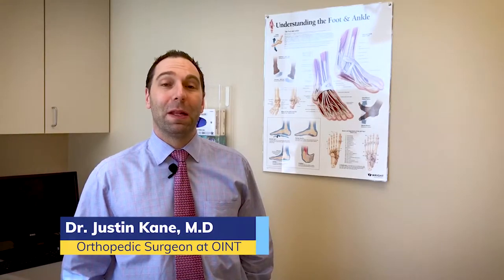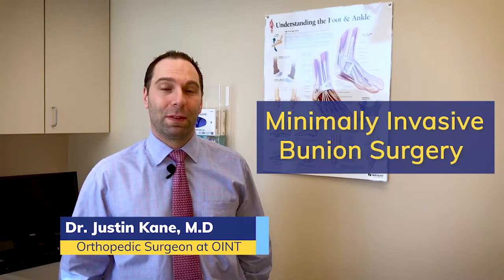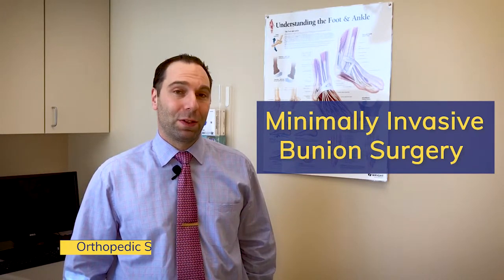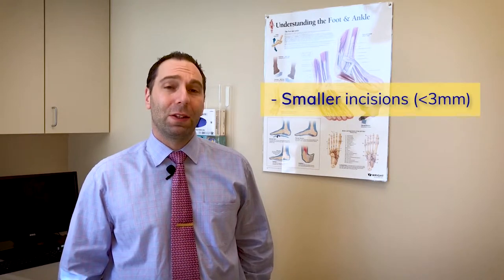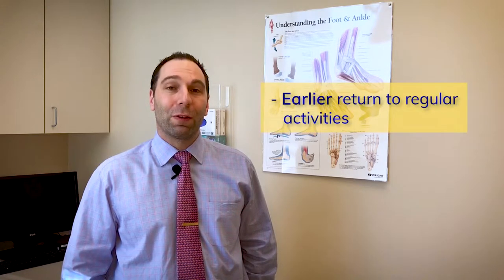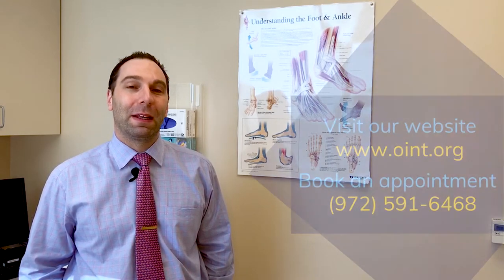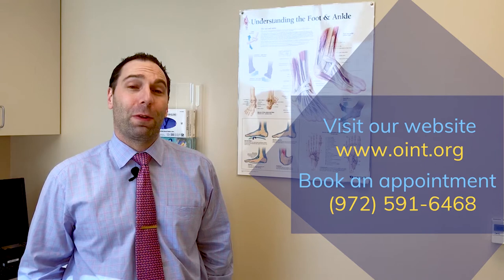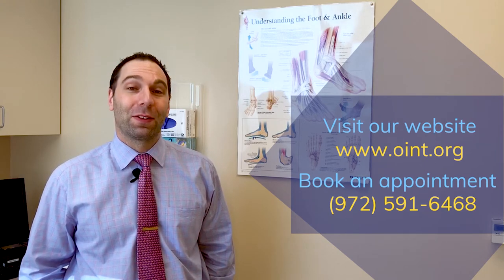Minimally Invasive Bunion Surgery with Dr. Justin Kane from the Orthopedic Institute of North Texas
Dr. Justin Kane, Board Certified Orthopedic Surgeon at OINT talks about Minimally Invasive Bunion Surgery, explaining differences with traditional Bunion Surgery, his experience performing this surgery, and his patients' results.

"While results may vary, many of my patients who undergo Minimally Invasive Bunion Surgery are able to return to fashionable shoe wear and even running activities, Yoga and Pilates within 6 weeks of undergoing surgery."